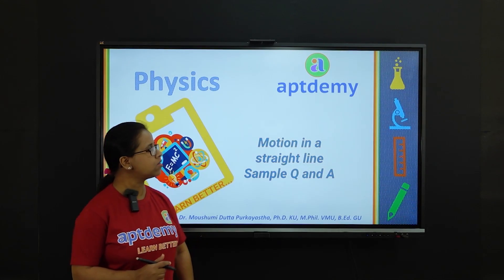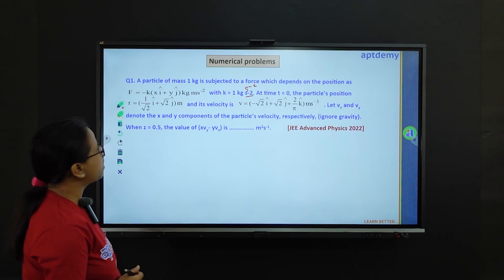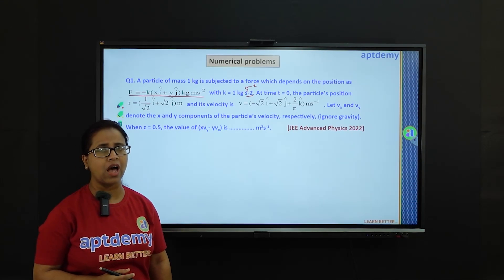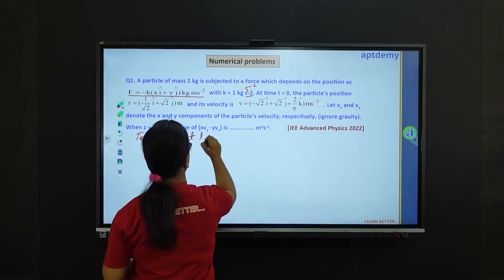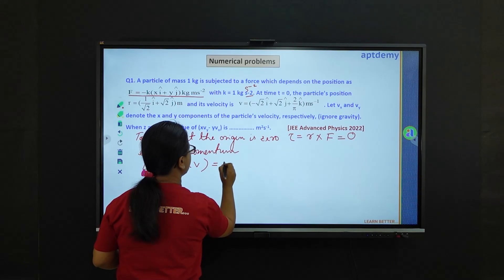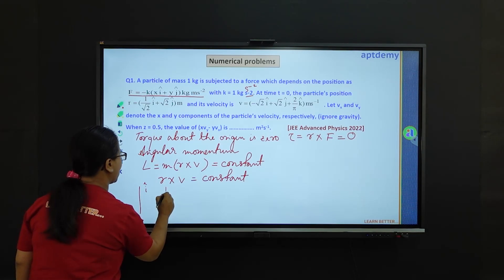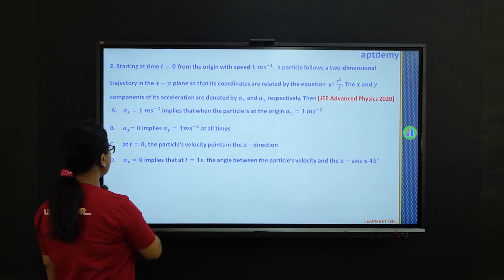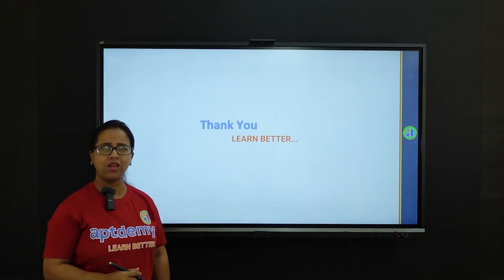Motion in a straight line | CBSE/ ISC Physics | JEE Main | JEE Advanced | aptdemy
CBSE Physics | ISC Physics | JEE Main Preparation | JEE Advanced Preparation | aptdemy